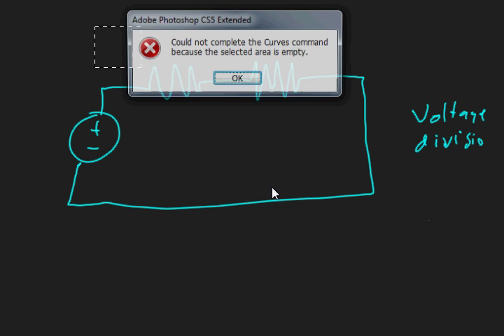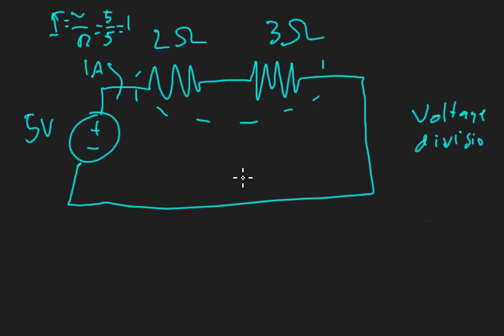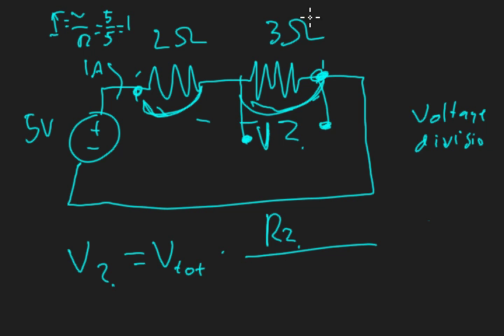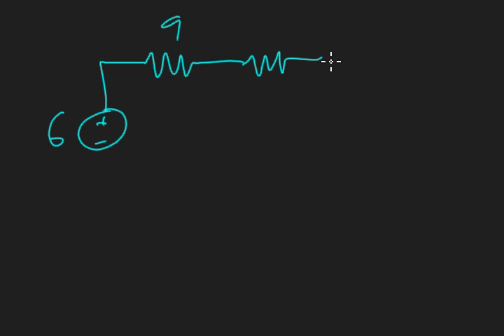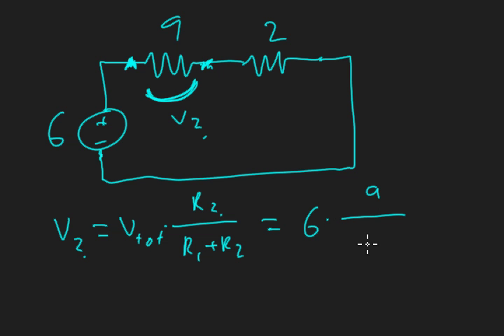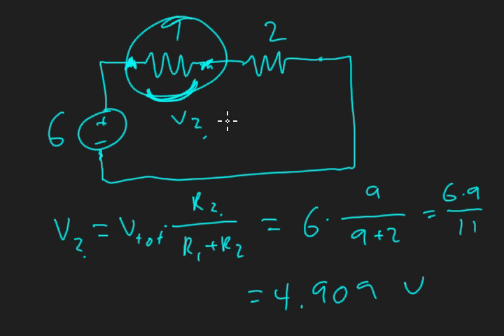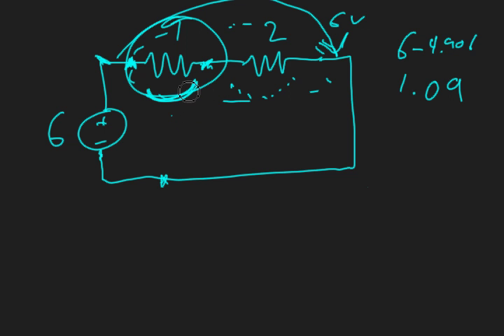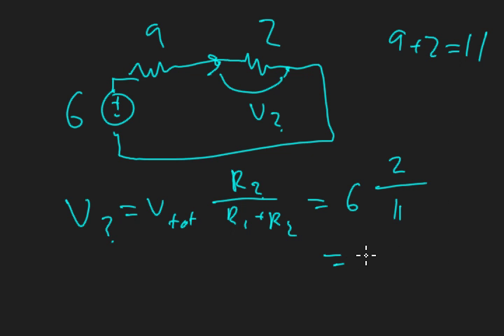04 Voltage division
Voltage is divided in series.